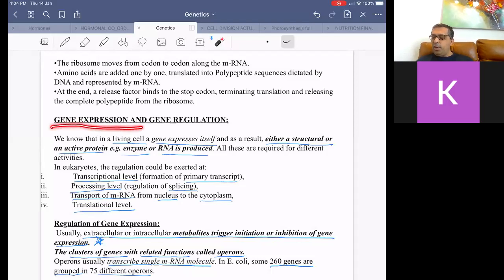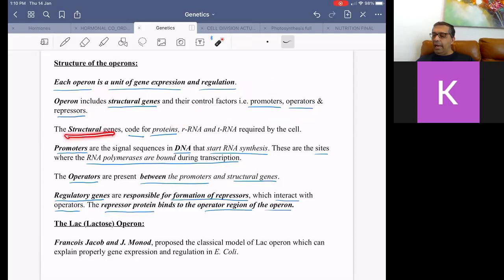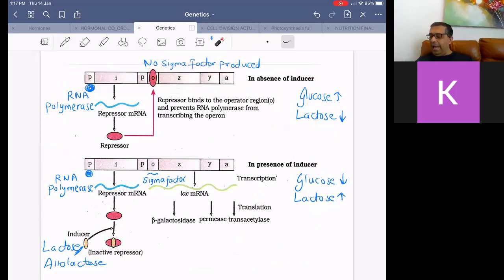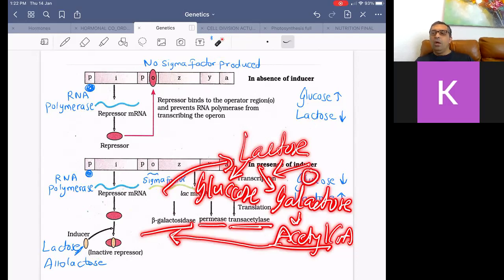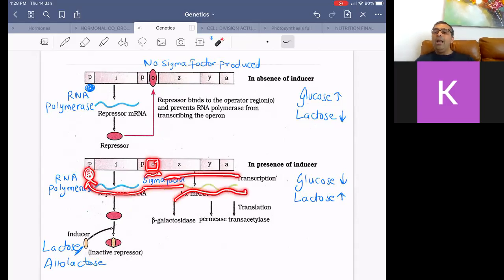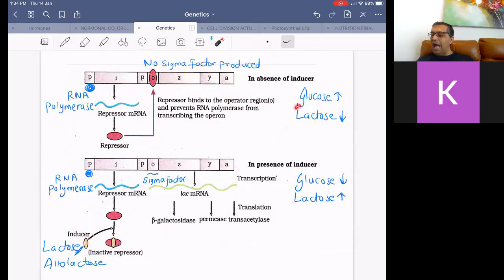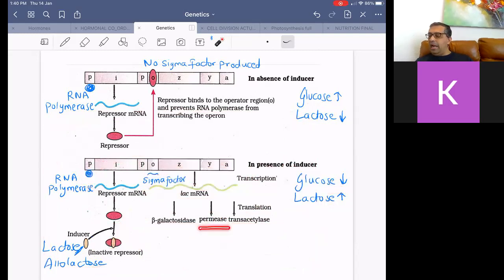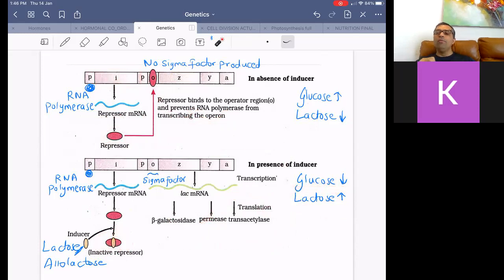GENETICS 10TH LECTURE LAC OPERON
VERY IMPORTANT CONCEPT